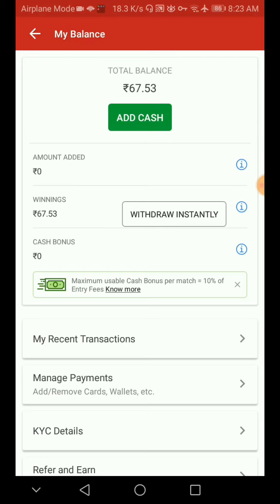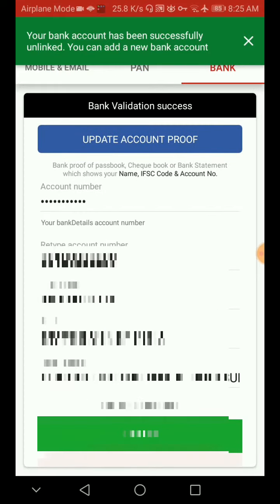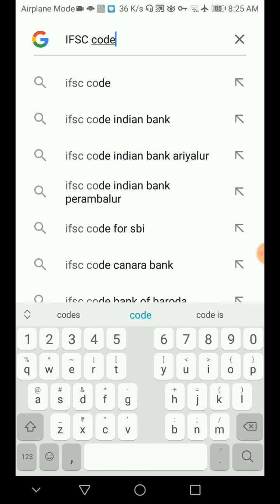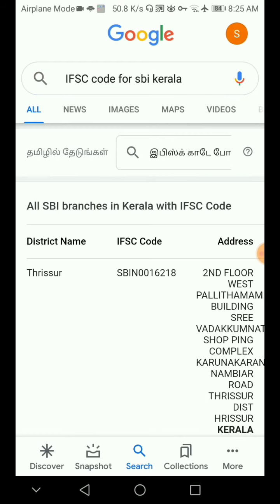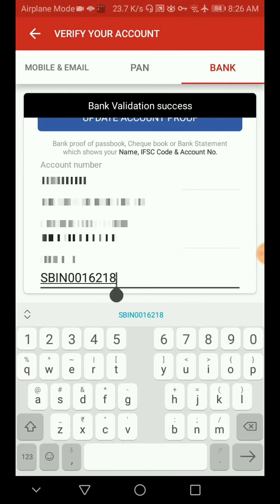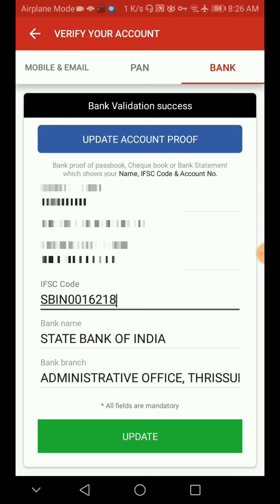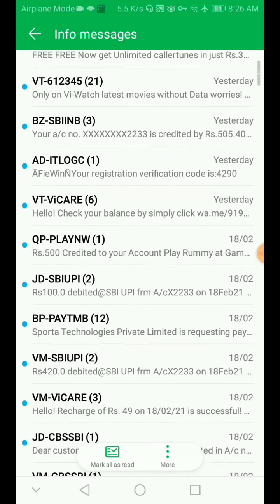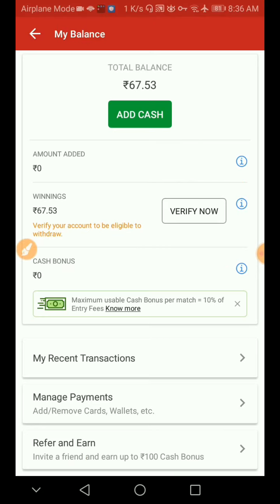Dream11 மறுபடியும் எப்ப வரும்??